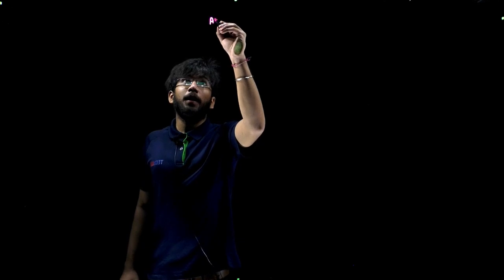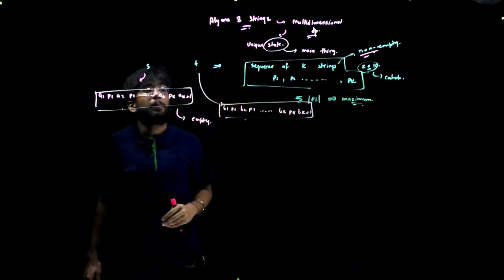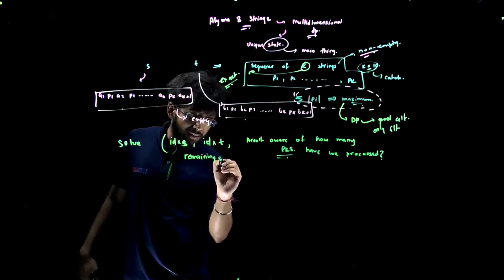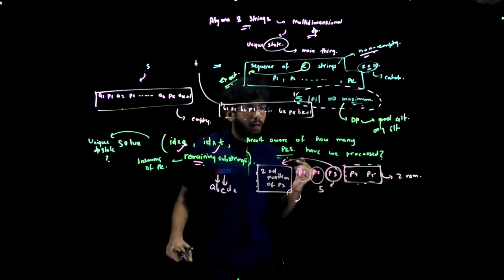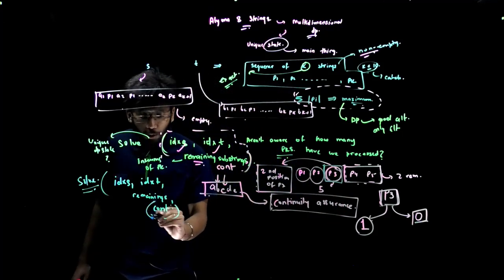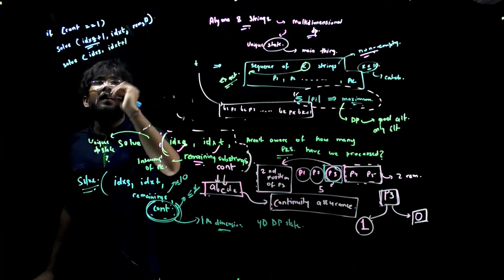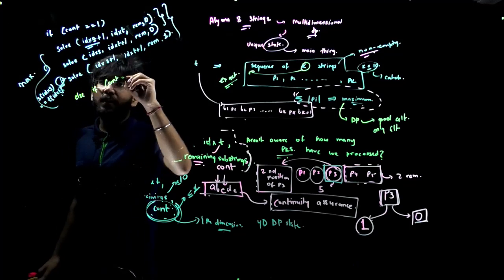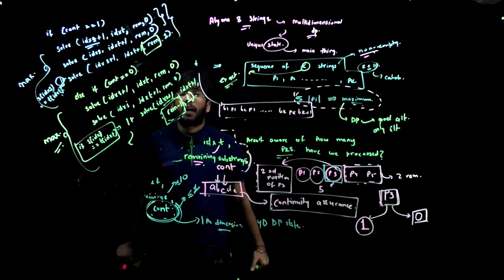Multidimensional Dynamic Programming | Alyona and Strings CodeForces by Sanyam Garg, Google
D. Alyona and Strings based on Multidimensional Dynamic Programing by Sanyam Garg currently working at Google.